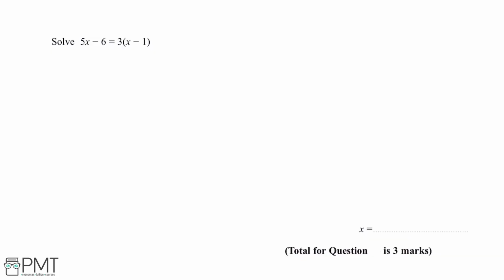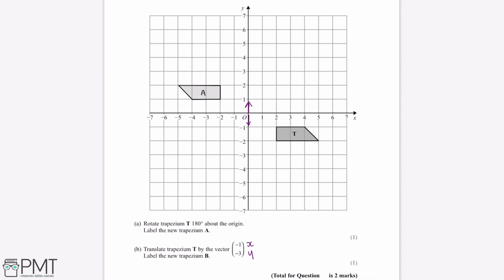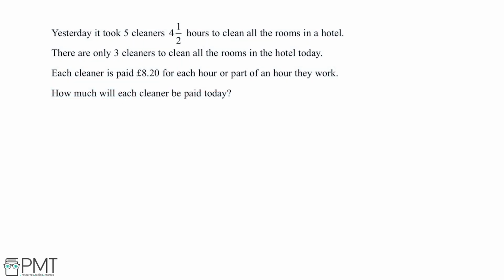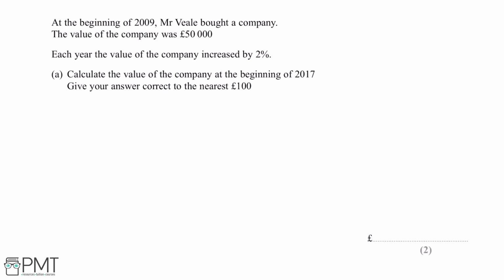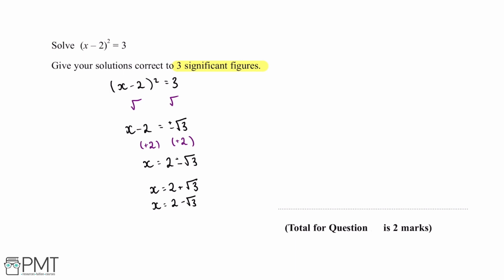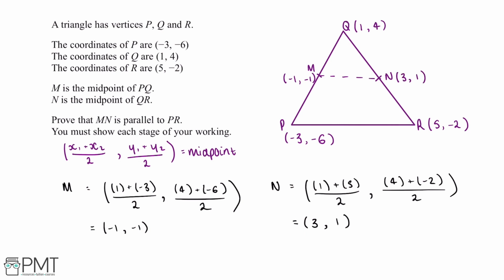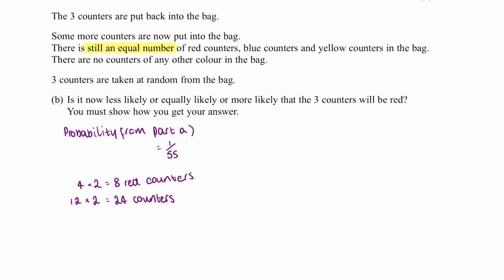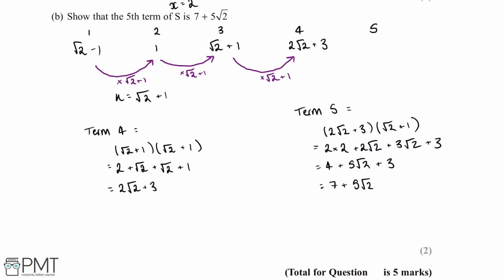Maths GCSE - November 2017 Paper 2 (H) | PMT Education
These are model solutions for Maths GCSE Paper 2 (H), November 2017 series.

You can download a PDF copy of the solutions, as well as the question paper and mark scheme for this and all other GCSE Maths Paper 2 papers

0:00:00 Intro
0:00:09 Question 1 - Solving Linear Equations
0:02:17 Question 2 - Percentages and Interpretation
0:04:49 Question 3 - Properties of Circles
0:07:54 Question 4 - Probability of Events
0:10:56 Question 5 - Transformations of Shapes
0:13:58 Question 6 - Indices
0:18:21 Question 7 - Trig Ratios and Pythagoras' Theorem
0:23:28 Question 8 - Using a Calculator
0:25:18 Question 9 - Inverse Proportion
0:27:38 Question 10 - Distance-time Graphs
0:29:41 Question 11 - Pie Chart Proportions
0:34:05 Question 12 - Properties of Polygons
0:37:27 Question 13 - Compound Interest
0:42:57 Question 14 - Inequalities on Graphs
0:46:43 Question 15 - Product Rule for Counting
0:48:58 Question 16 - Expanding Equations
0:51:11 Question 17 - Histograms
0:58:29 Question 18 - Percentage Increase/Decrease
1:00:28 Question 19 - Mid-Points / Parallels
1:05:29 Question 20 - Area of Shaded Region
1:12:20 Question 21 - Conditional Probability
1:17:12 Question 22 - Functions (Composite/Inverse)
1:21:47 Question 23 - Geometric Progression

- and they're all totally free! These include detailed notes, flashcards, mind maps, definitions and questions by topic for GCSE Science, Geography and English. We are developing a new GCSE Maths revision section which is coming soon!